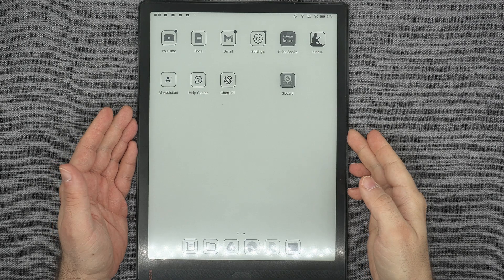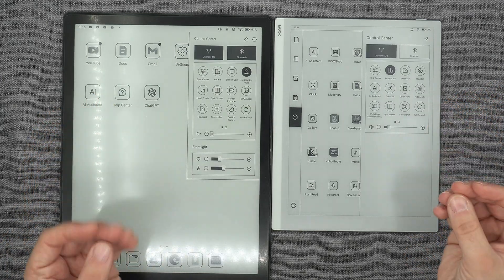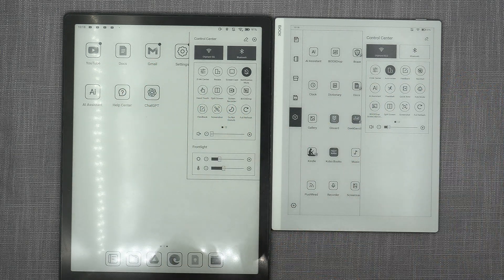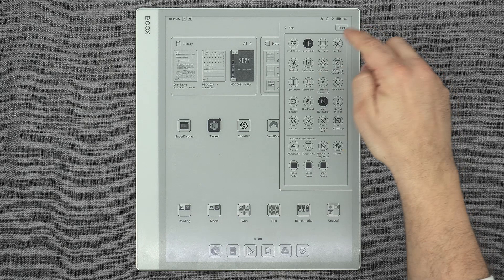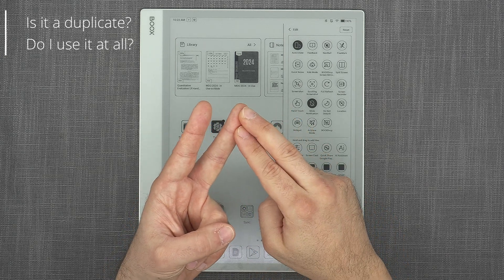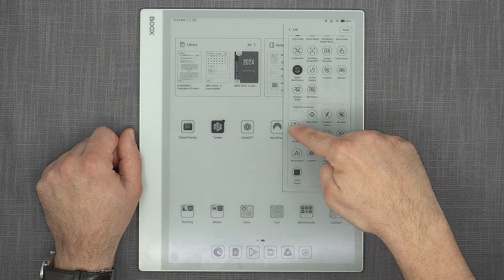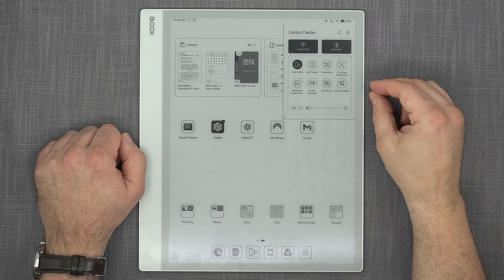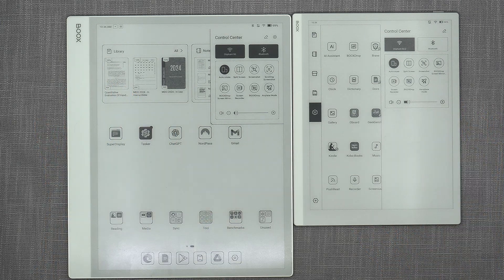Better Boox Guide: Organize Your Control Center for Faster Access & Fewer Distractions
00:00 Intro
00:55 The Problem
03:05 The Goal
03:37 How to customize the Control Center?
05:00 Organization methodology
13:30 Matching the Control Centers
16:16 Where to next?

A cluttered Control Center can make your Boox device harder to use and less efficient. In this guide, I show you how to customize and organize your Control Center to improve productivity and streamline your experience. From rearranging icons to removing unnecessary shortcuts, these tips will help you create a cleaner, more functional setup for your Boox device.